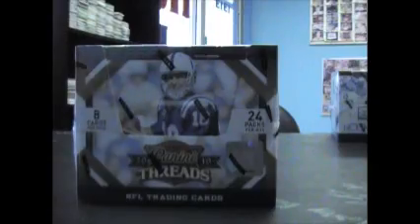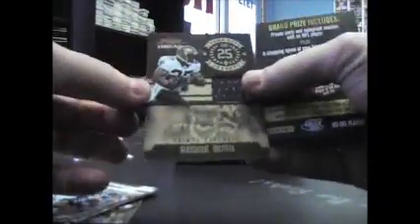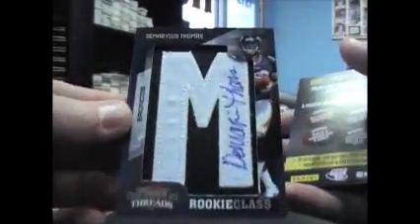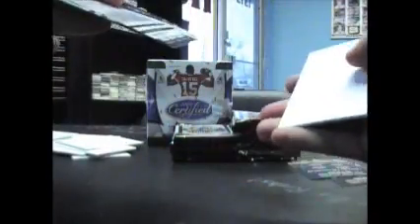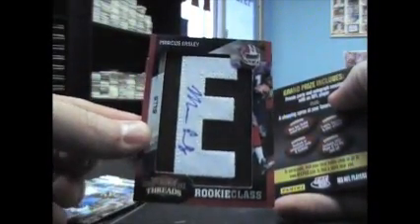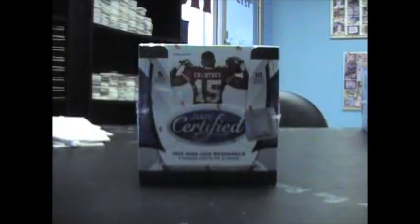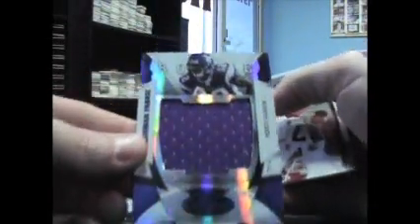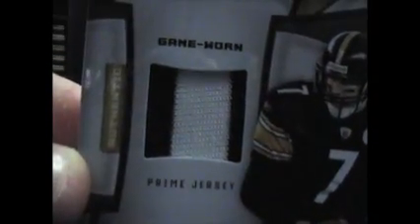Nick A's 2009 Certified & 2010 Threads Football 2 Box Break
Here is the break man. Thanks a lot, Chris J.